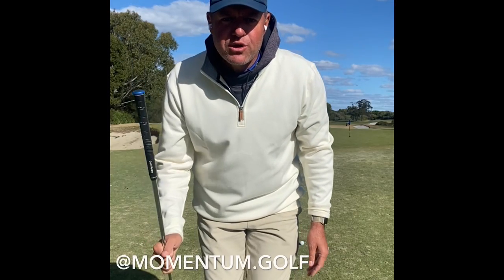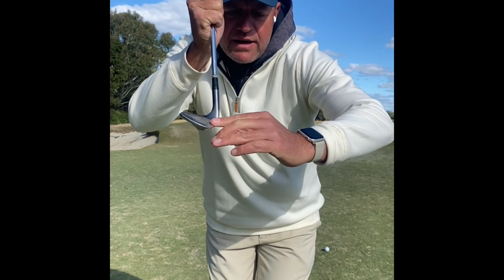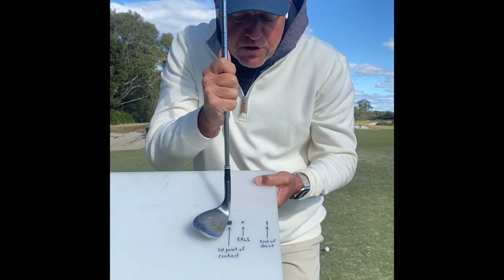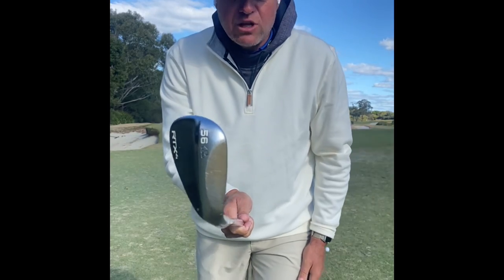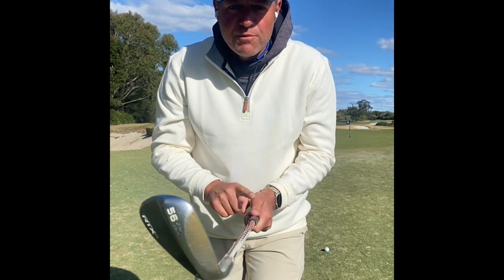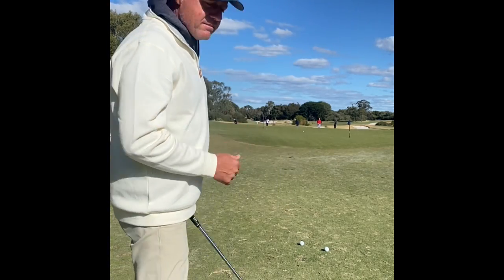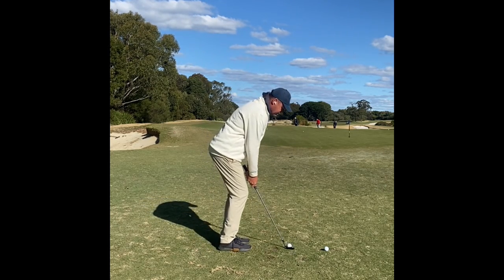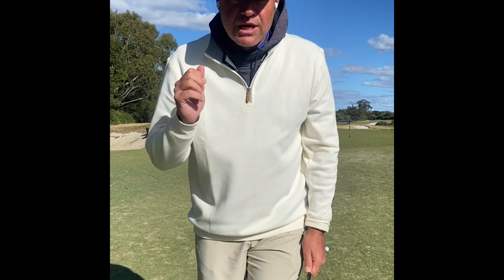Help this video go viral as watching it will transform your chipping - that’s my guarantee!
Chipping can feel like it should be a simple part of the game to improve on, yet many find it difficult to near impossible to find any form of consistency. One of the key reasons why golfers are so inconsistent around the green is that every shot you hit is different. To offset this we need to have a clear, concise and repetitive understand , thought process and discipline in application of this. Help this video instruction go viral as the quality of this information will unlock your chipping potential !